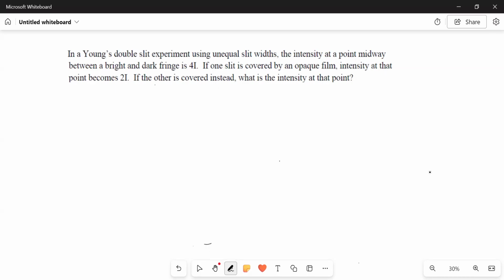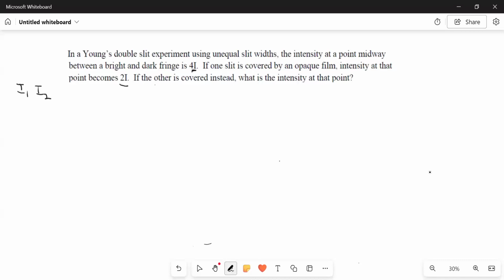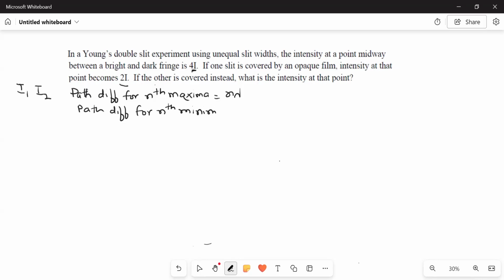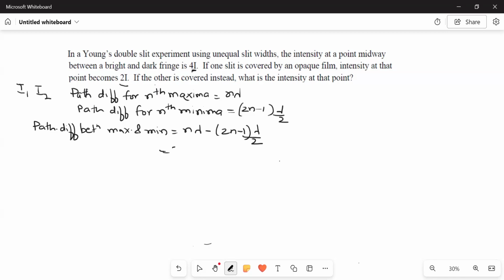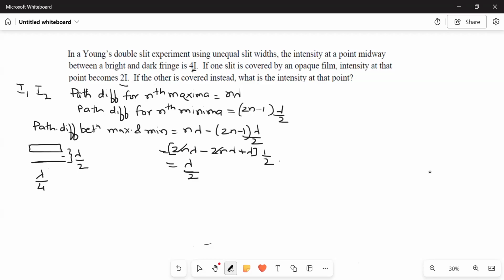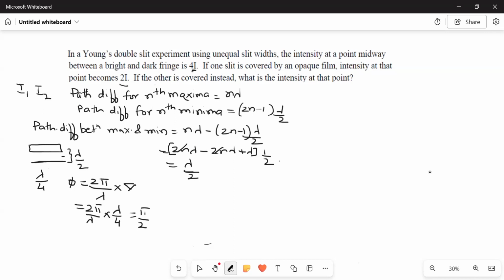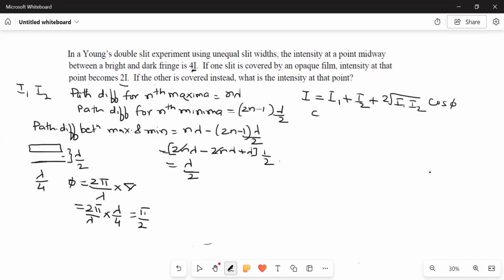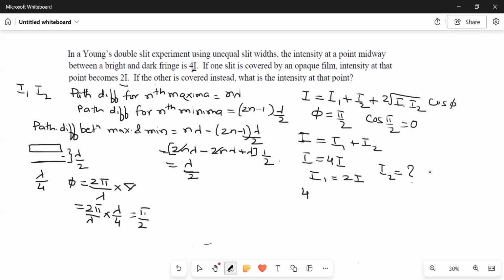CBSE 12th Case Study question - 2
In a Young's double slit experiment, using unequal slit widths, the intensity at a point midway between a bright and dark fringe is 4I. If one slit is covered by an opaque film, intensity at that point becomes 2I. If the other is covered instead, what is the intensity at that point?